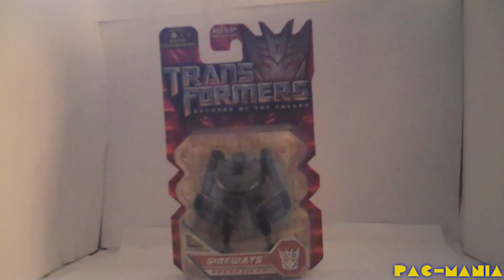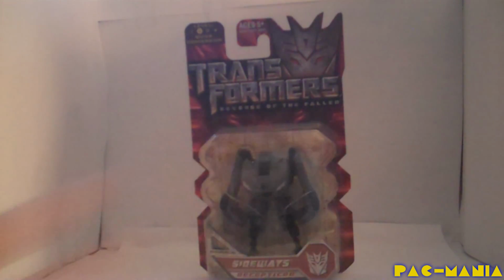Reviewing Transformers: Sideways (ROTF) Legends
May first bayformers review about a character that suffers a lot in comparison with Armada!...um...yay?

See more reviews on the Transformers toy line on my channel!